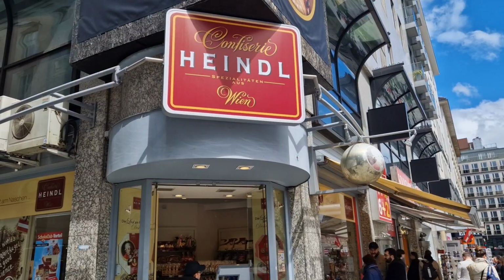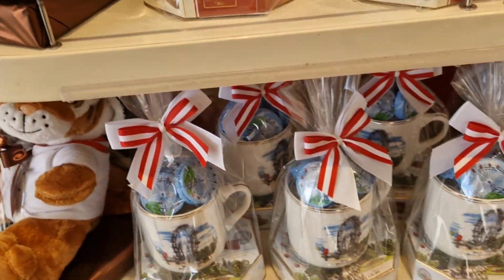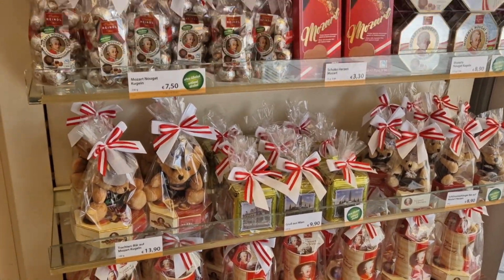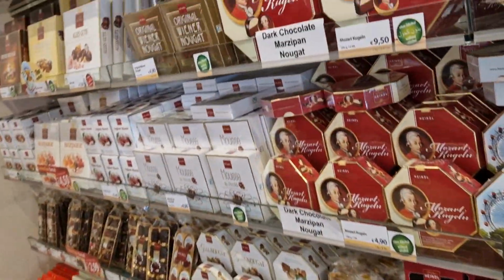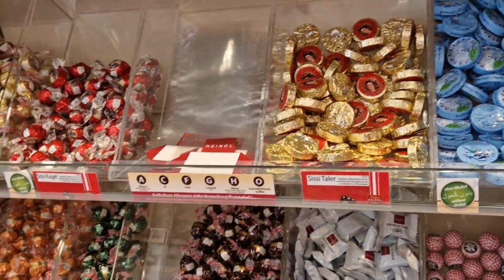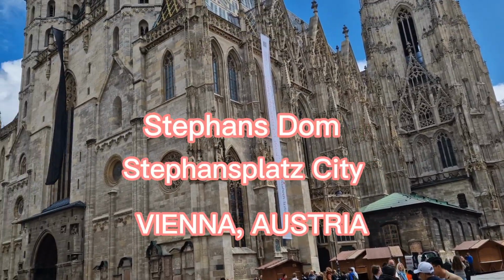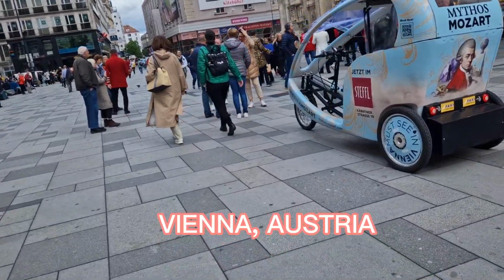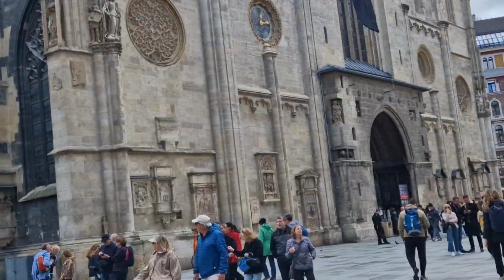CHOCOLATES SPECIALTY Confiserie Heindl Store Vienna, Austria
This video shows the Different CHOCOLATES SPECIALTY in Confiserie Heindl Store here in Vienna, Austria.

No copyright imfrigtment